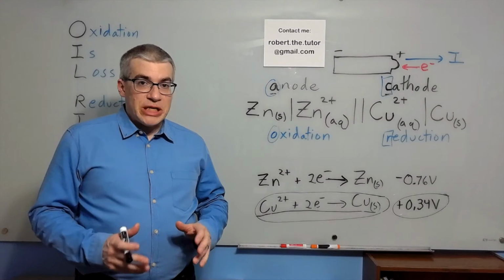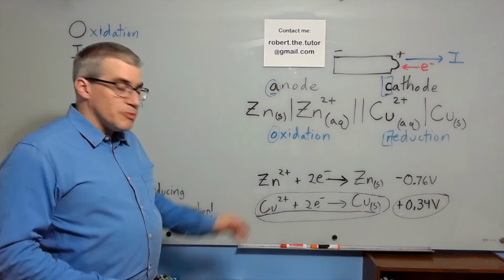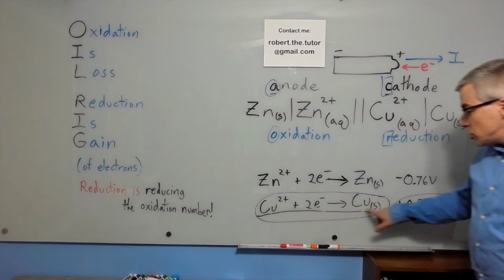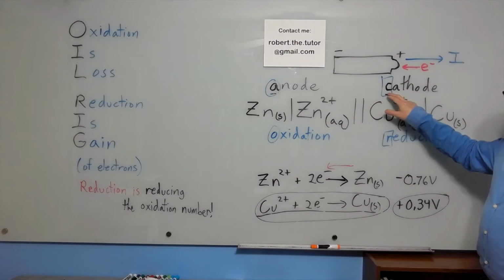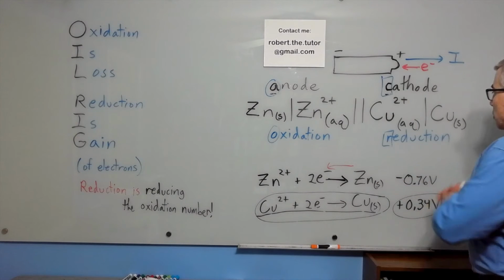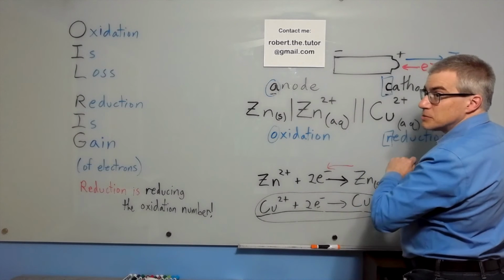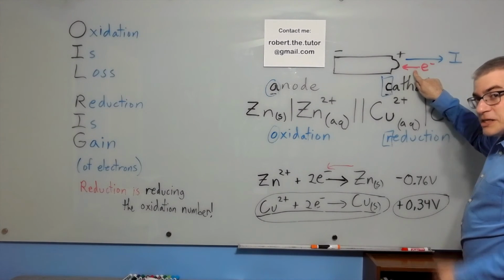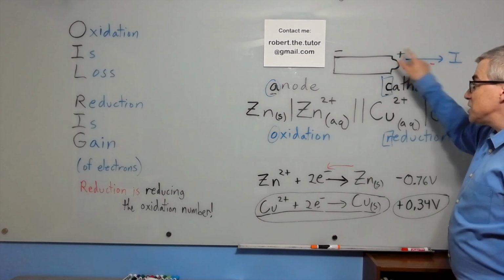Electrochemistry: Which Is Which in 2 Minutes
For students who struggle to remember cathode/anode, oxidation vs reduction, what order to write a cell diagram, or which end of the battery is positive.